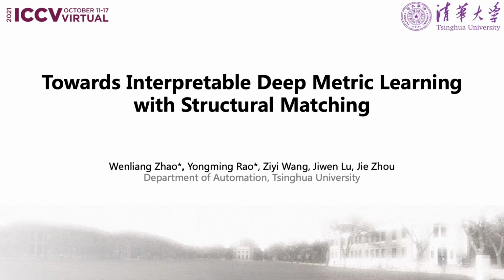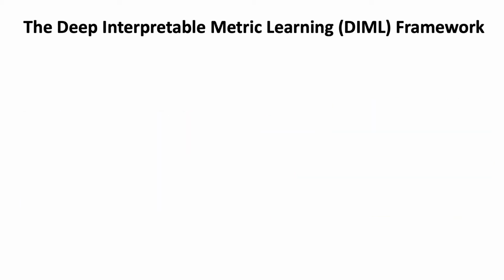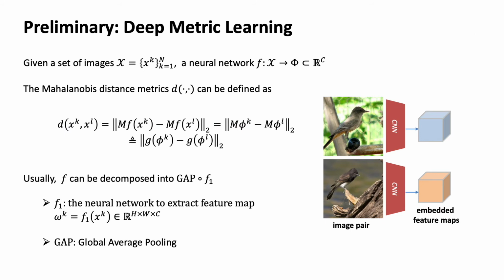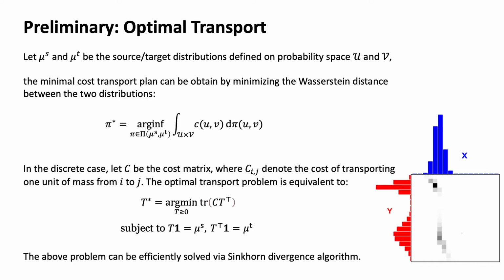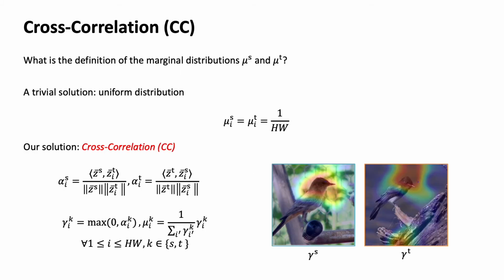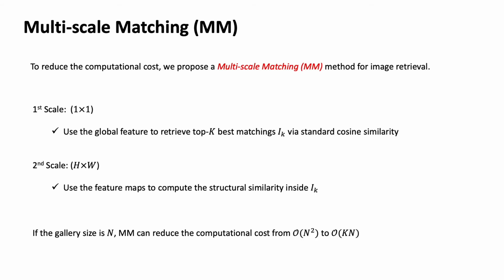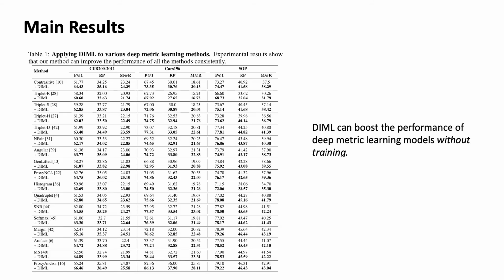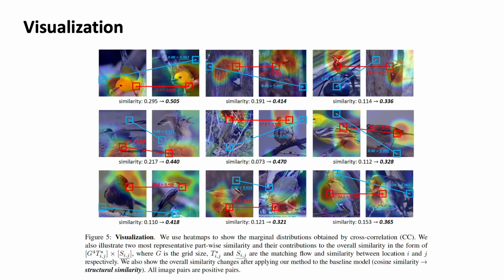DIML: Towards Interpretable Deep Metric Learning with Structural Matching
The introduction video of our ICCV paper: Towards Interpretable Deep Metric Learning with Structural Matching